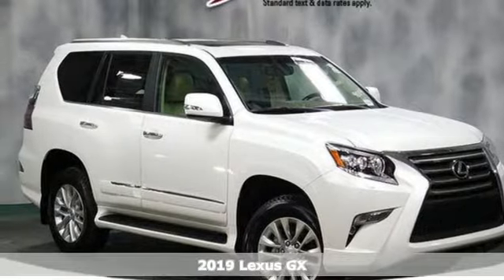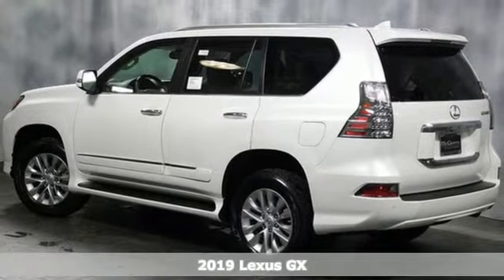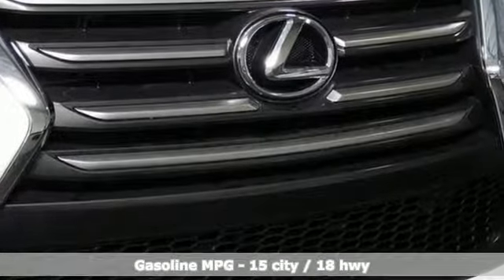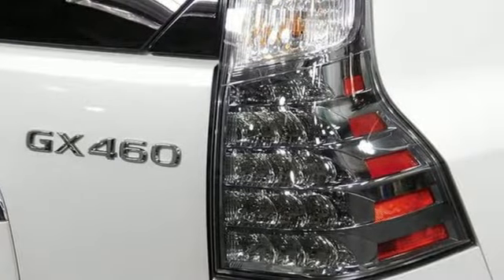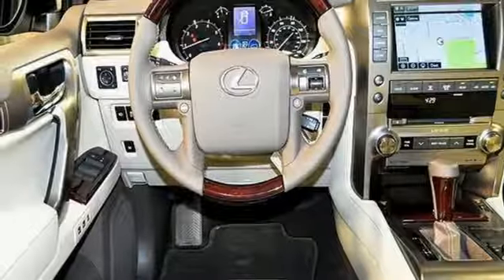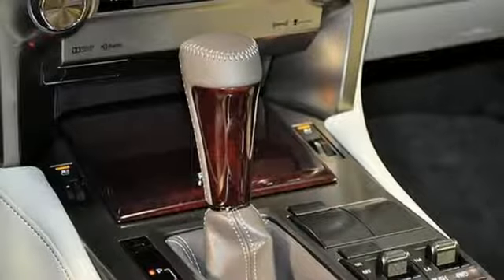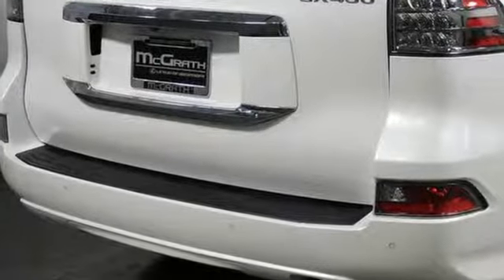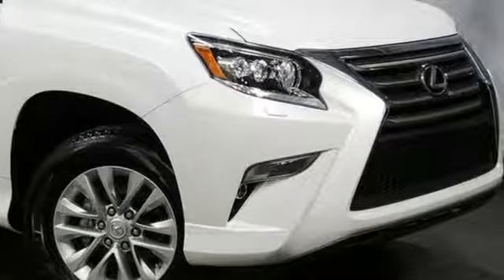New 2019 Lexus GX 460 Westmont IL Chicago, IL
Year: 2019
Make: Lexus
Model: GX 460
Trim: 4WD Navigation
Engine: 4.6L V8
Transmission: Automatic
Color: STARFIRE PEARL
Interior: Ecru
Stock #: X2026
VIN: JTJBM7FX5K5226452

Address:
470 E Ogden Ave